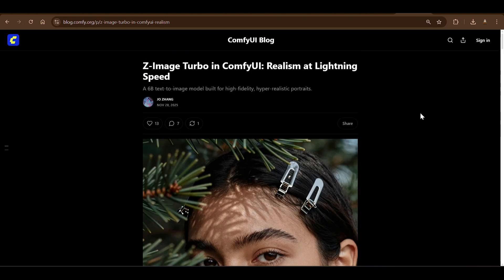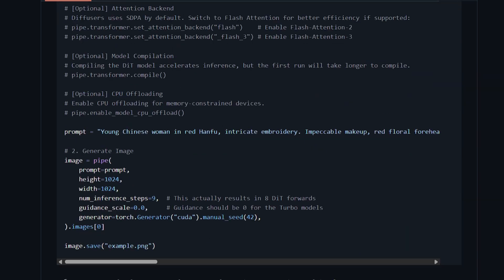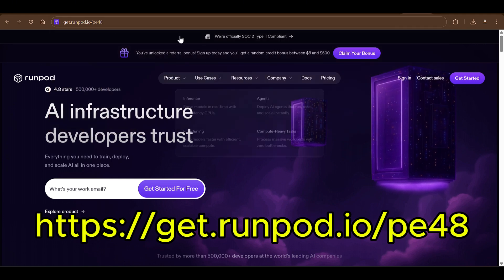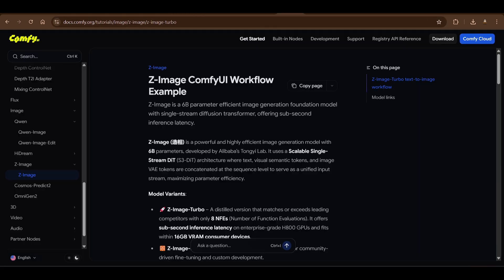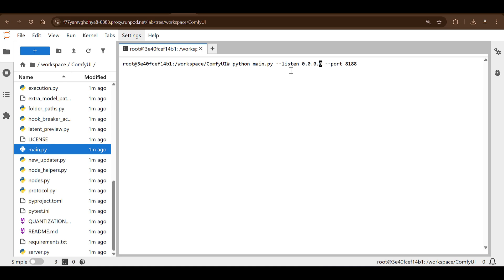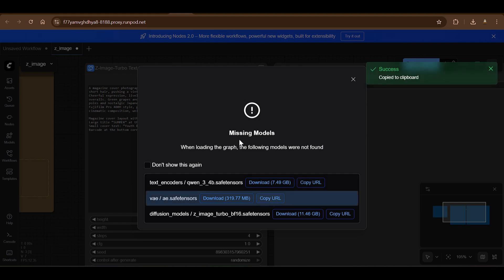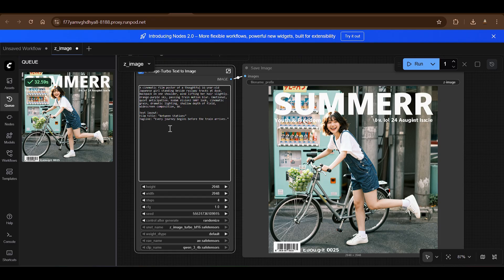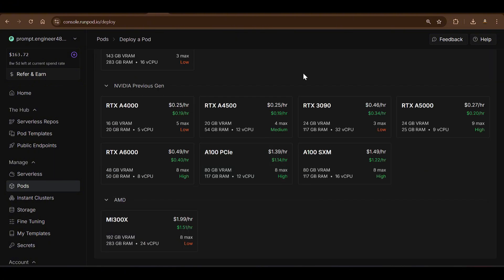Z-Image Turbo in Action – Fast Image Generation with ComfyUI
In this video, I’m testing out z- Image Turbo on RunPod using ComfyUI.
I’ll walk you through the entire setup step by step—from launching a RunPod instance, configuring ComfyUI, loading the z-Image Turbo workflow, and finally testing the model in real time.

This is a hands-on, practical walkthrough aimed at helping you get z-Image Turbo running quickly and correctly, even if you’re setting it up for the first time.

If you’re interested in fast image generation, new diffusion models, or running powerful models on cloud GPUs, this video is for you.

Let’s dive in and see what this new model can really do.

TimeLine:
0:00 Intro
1:59 ComfyUI Intro
3:12 GPU Runpod Demo
5:05 Starting Jupyter Lab
7:24 Starting ComfUI
8:10 Downloading Models
10:32 Running z-Image
11:21 Conclusion